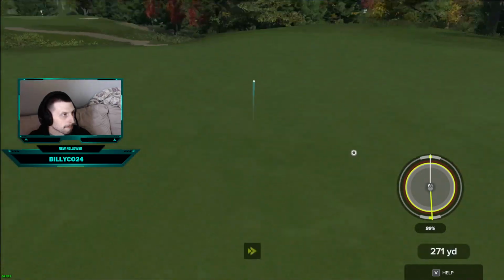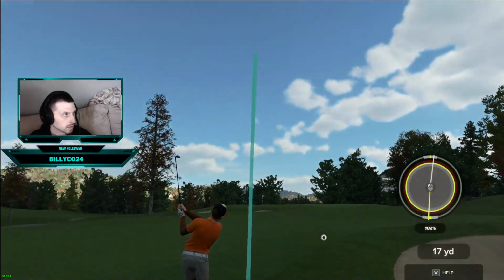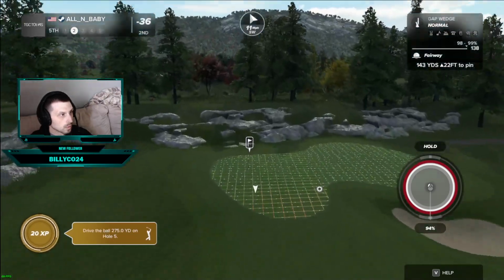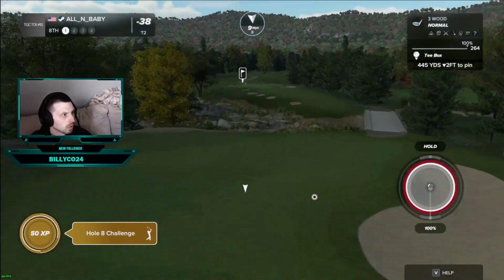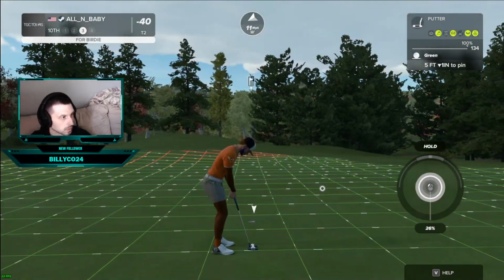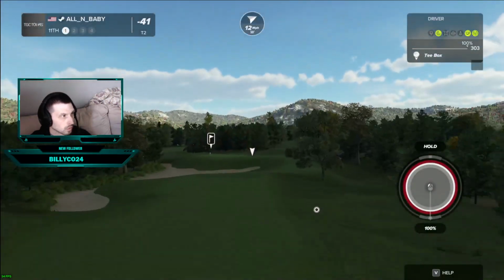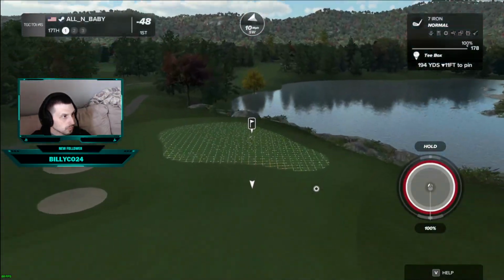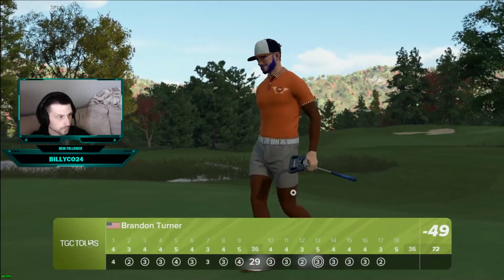PGA 2k23 | TGC 3-Click Tour | Round 3 | Pillsbury Doughboy Open